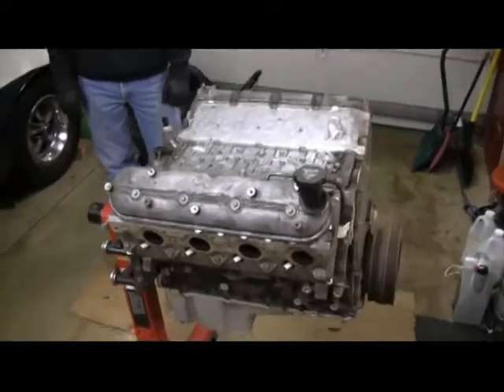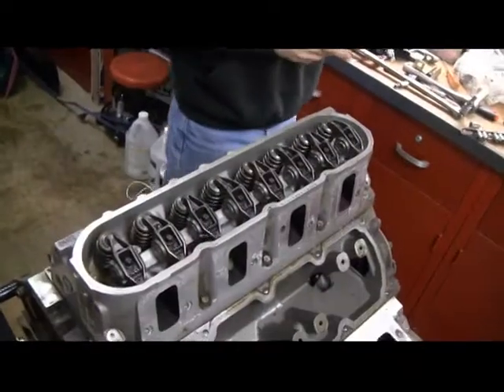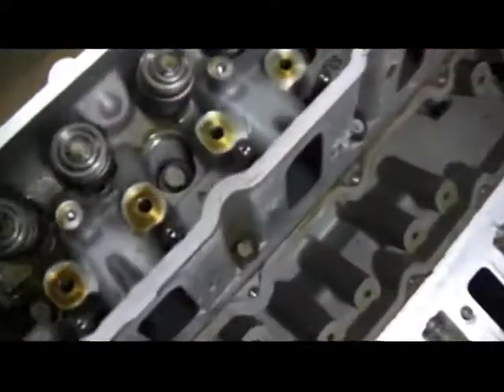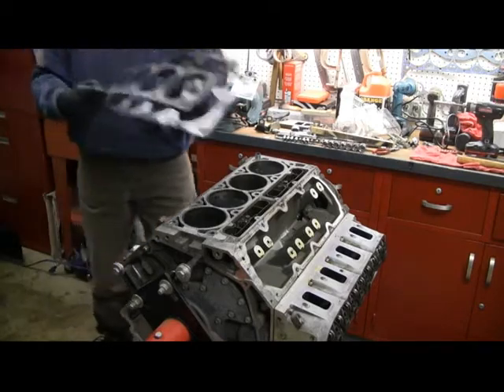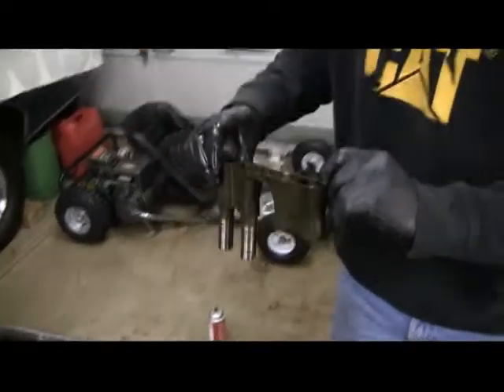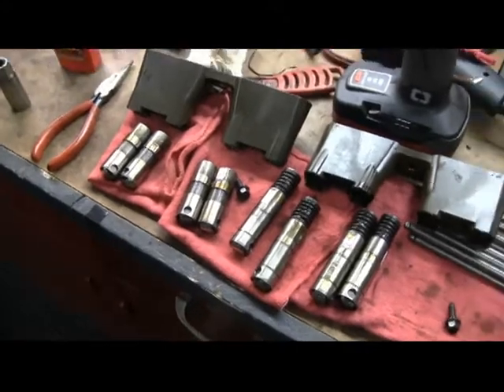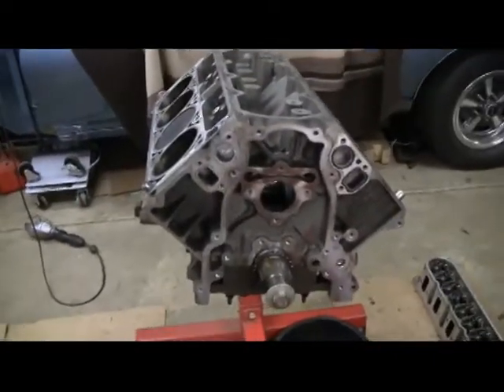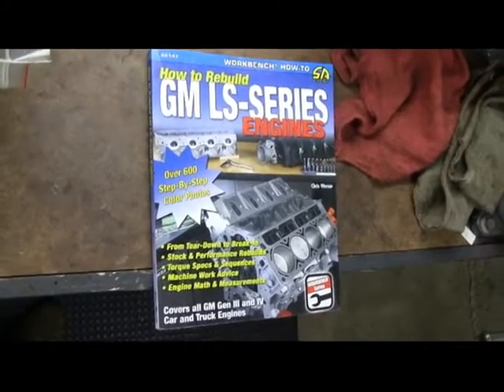LS Conversion Swap Part 28, LS top end tear down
Follow along as I perform an LS engine Swap on my GM A-Body 1968 Lemans. Same for any GM A-Body like a Chevelle, Cutlass, Skylark, GTO...
The engine is an L76 from a 2008 Pontiac G8 GT (an LS2 block, LS3 intake, -713 L92 heads). I will be performing a cam change (deleting the DOD) and Drive by Wire. This part is Taking apart the top end of the LS engine